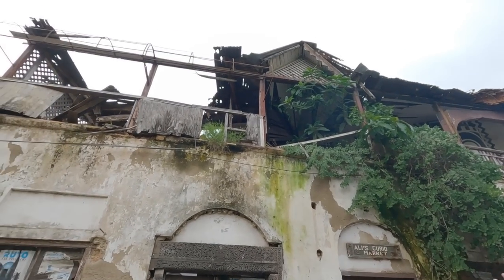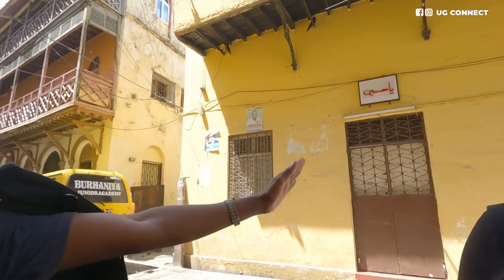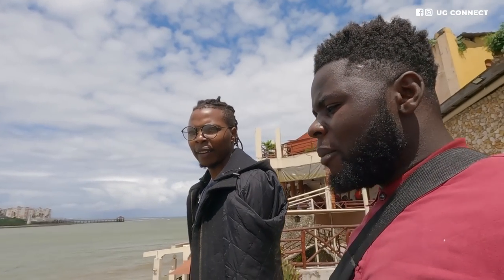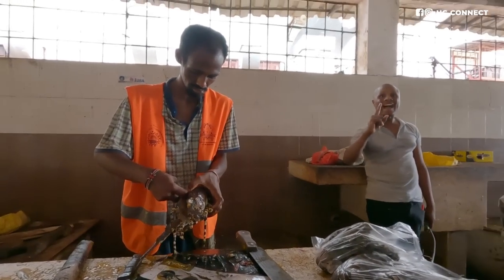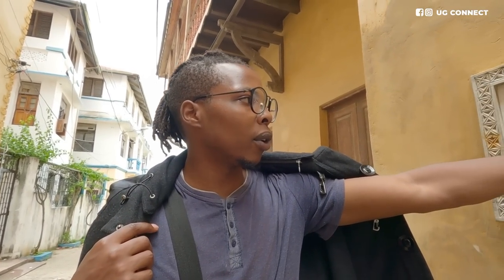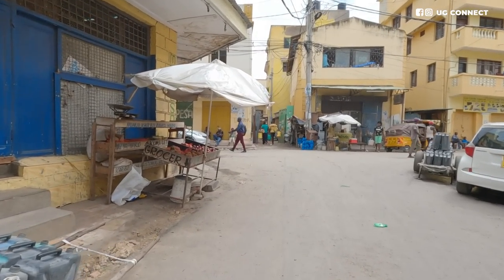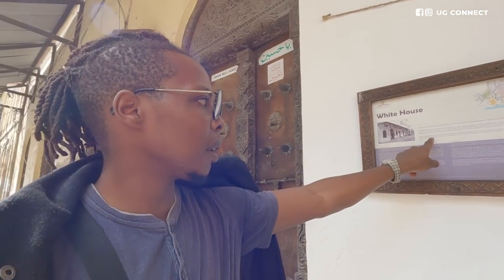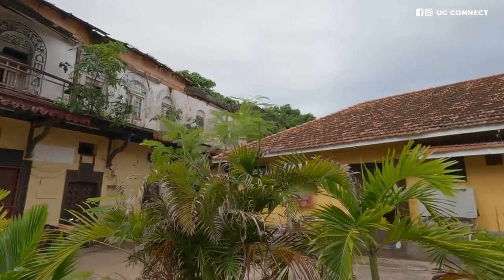Inside Mombasa Old Town Kenya's Most Unique & Oldest City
Big thanks to @Samuel_traveller & @MalikaDoesIt for helping me make this video, Let's go and kindly support them.

Kindly support me to keep making these amazing videos via SendWave, WorldRemit, MoneyGram, WesternUnion, Mpesa and Mobile Money on the numbers below